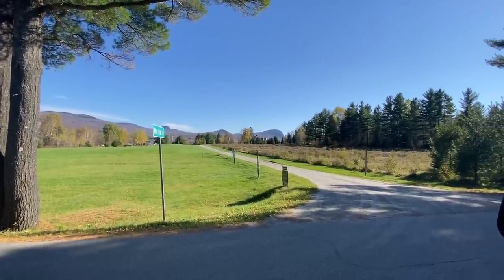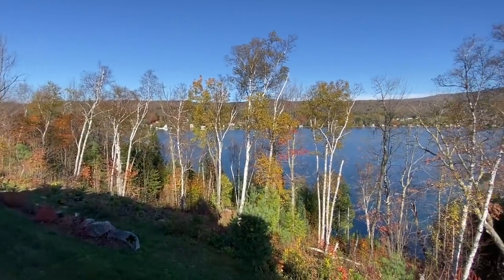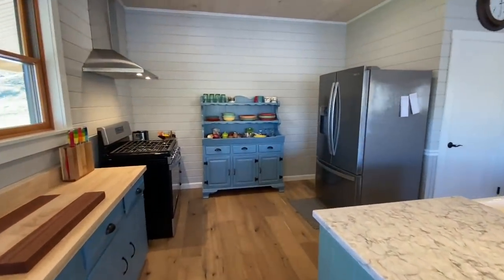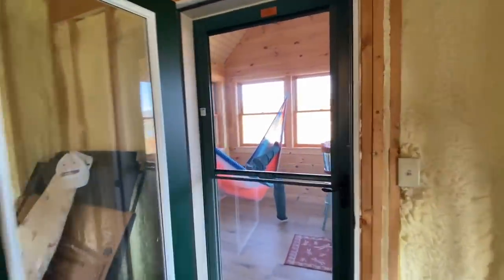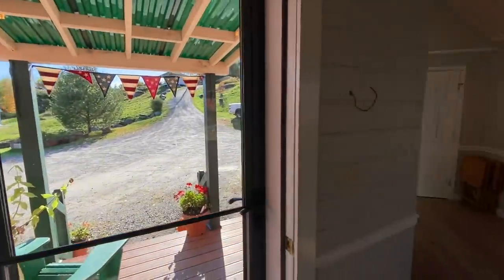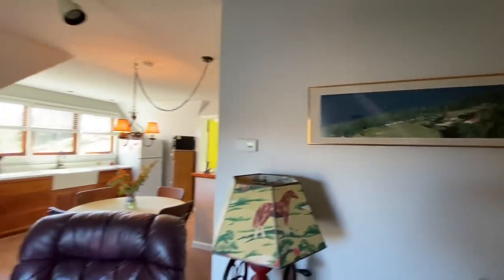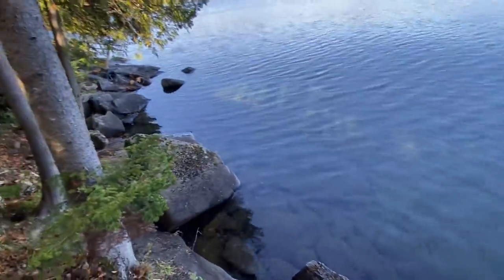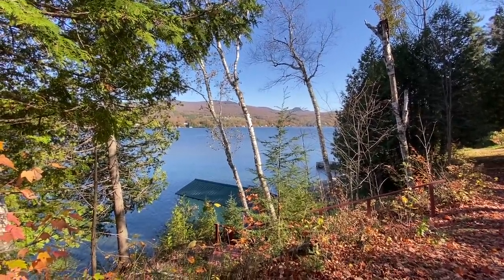Willoughby Lake Home For Sale - 241 Red Fox Lane Westmore VT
UPDATE - THIS PROPERTY HAS SOLD - As you travel down Red Fox Lane you'll glimpse what your views could be every day. Privately situated on 6.1 acres on the west side of Lake Willoughby, you'll enjoy every season from this special spot overlooking the lake & up to Willoughby Gap. Along with spectacular views, there's history, as 5 sleeping cabins from the Songadeewin girls' camp remain on the property. The current owners have put much love into the home and it shows. The main floor features engineered flooring with radiant heat along with warm, inviting paint colors. The kitchen boasts a mix of quartz & butcher block counters, a farmhouse sink, country blue cabinets, & stainless appliances. The cook is never “stuck” in the kitchen, as the open layout allows conversation to easily flow. 2 Bedrooms & 2 baths complete this level. Upstairs is 1368 sqft of wide open space that's awaiting the finishing touches. The possibilities are nearly endless: primary suite, artist retreat, yoga studio, spa, office with a view. Through the breezeway is the 1½ -car garage with an apartment above. Ideal for an in-law suite or rental, as it has a private entrance. There's room for friends & family on the wrap-around covered porch, & a patio with a historic stone fireplace & pergola is great for gatherings on chilly nights. Take the steps down to access the 177' of lake frontage & boathouse. 100Mb/s High Speed Internet is coming soon!  Listed by Nick Maclure of Century 21 Farm & Forest for $1.35M. See more details